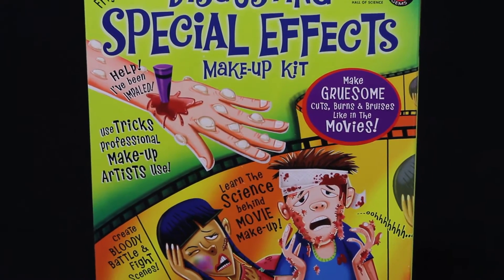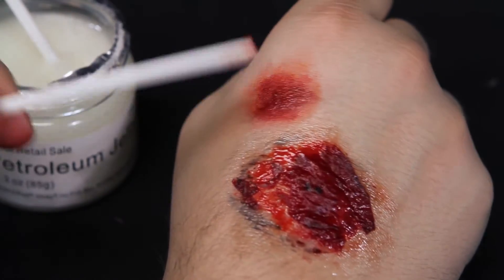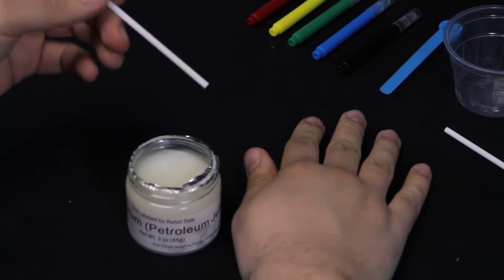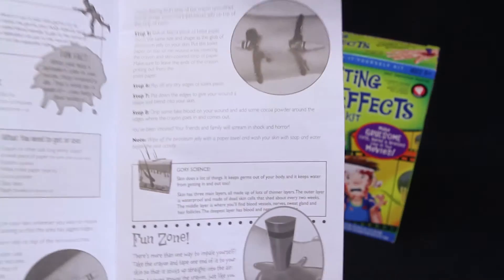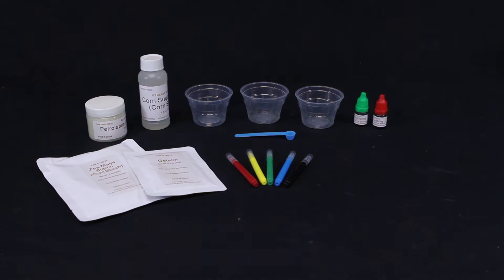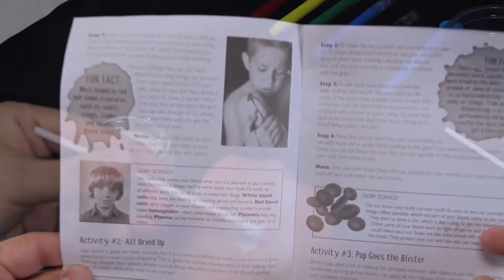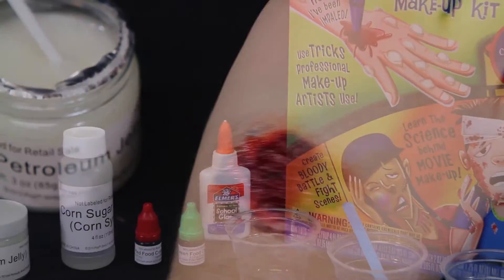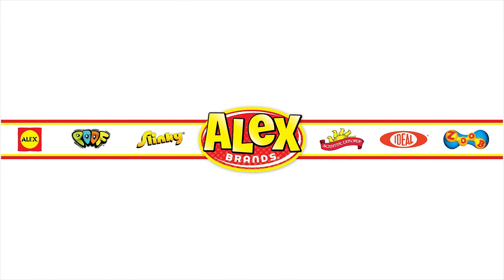Scientific Explorer Disgusting Special Effects Make Up Kit 0S6802010